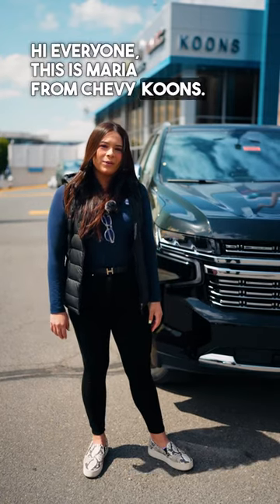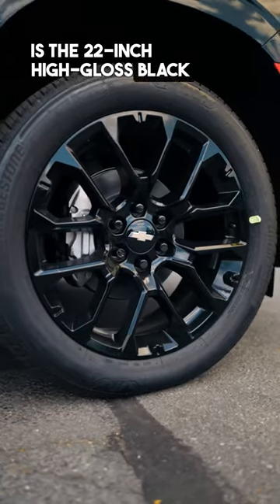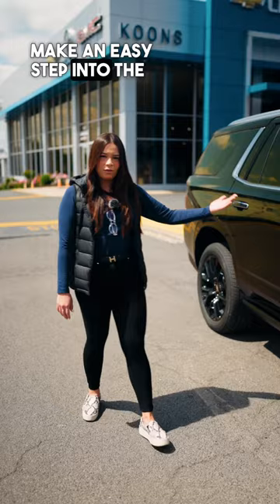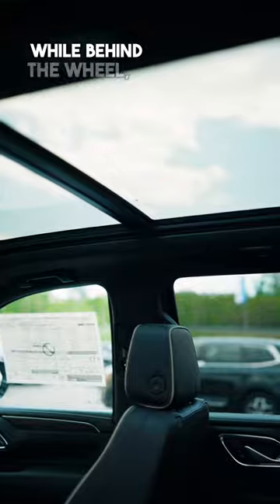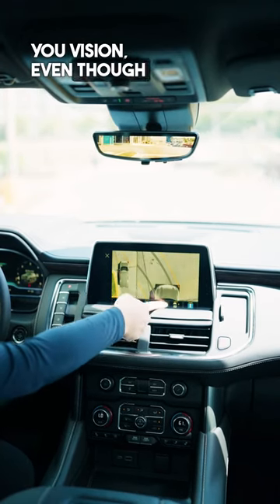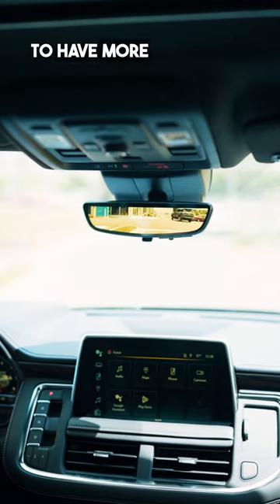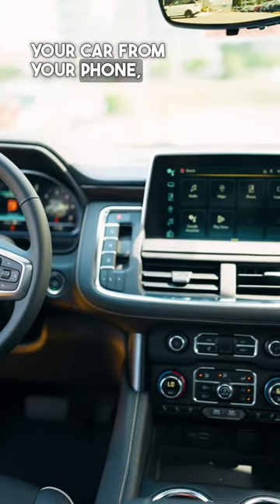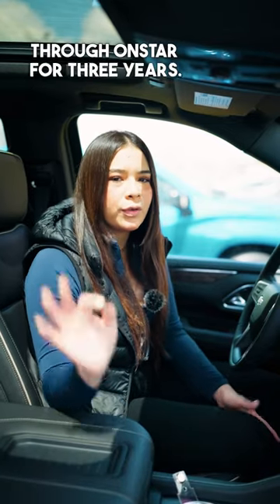From tech to comfort, these are Maria's top 4 picks. What's yours?